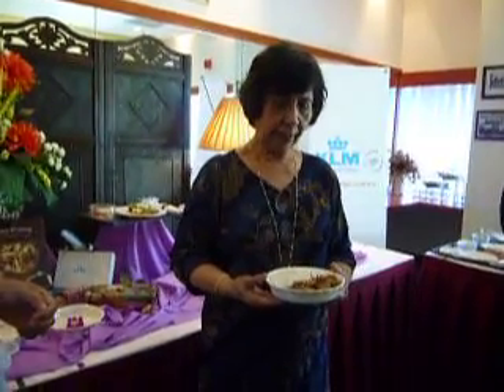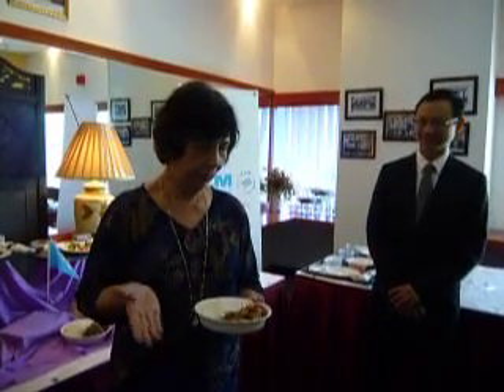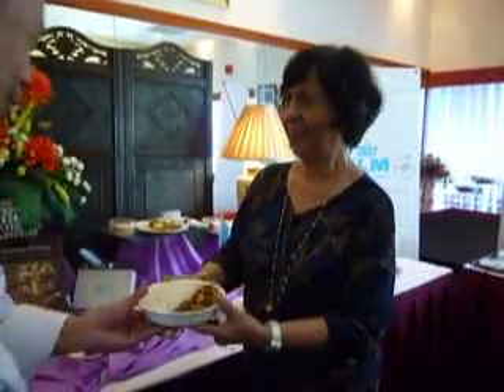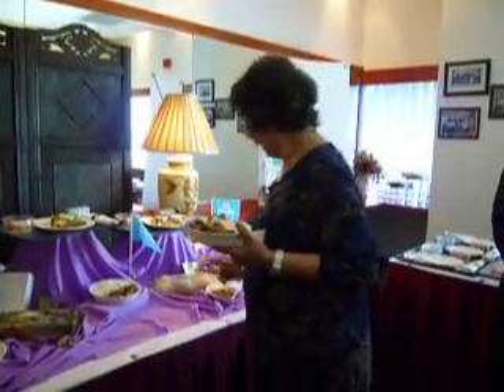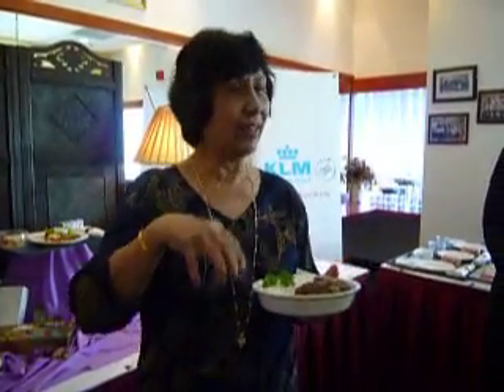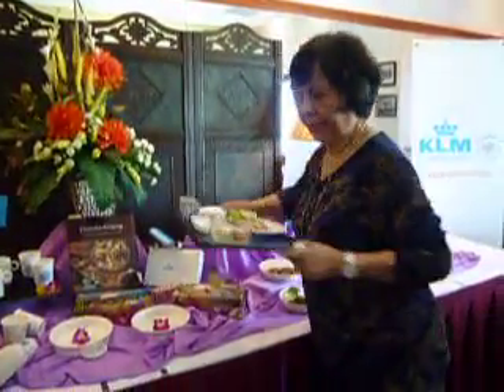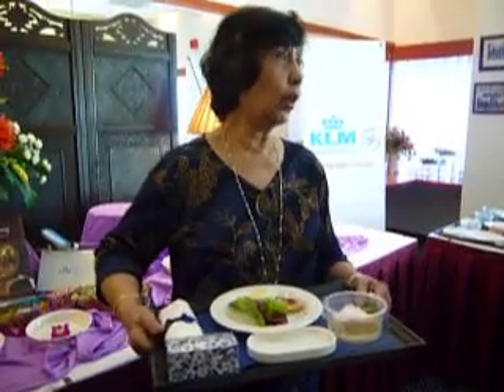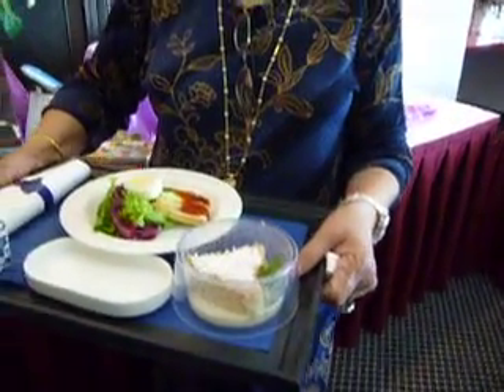KLM introduces Cristang cuisine on Kuala Lumpur -- Amsterdam route - 2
Specially selected Cristang dishes based on the recipes created by renowned Malaccan's Chef Celine Marbeck are served on KLM Royal Dutch Airlines (KLM) Kuala Lumpur-Amsterdam route effective 1 March.

This came about when Thijs Visser, Food and Beverage Specialist from KLM and a cooking enthusiast himself bought a copy of Marbeck's cookbook, Cuzinhia Cristang. He tried out some of the recipes and found them to be delicious and yet not spicy hot. In fact, just right for the Westerners' taste buds.

Visser was looking for something authentic with a Malaysian-Dutch influence cuisine to be served onboard on the Kuala Lumpur-Amsterdam route for a change.